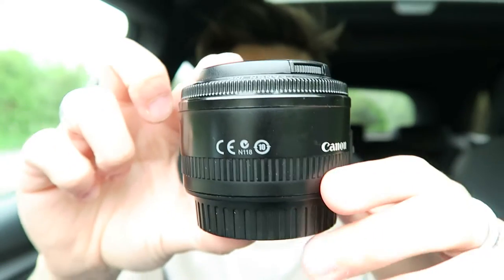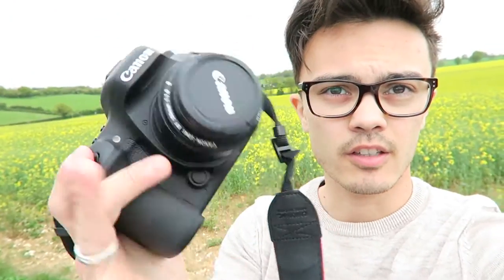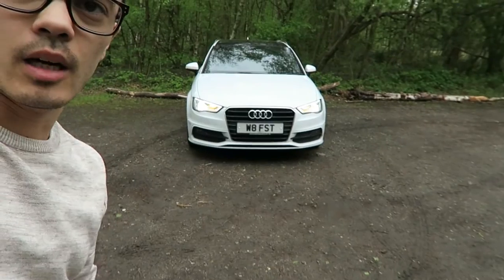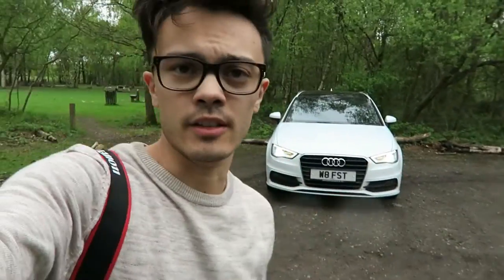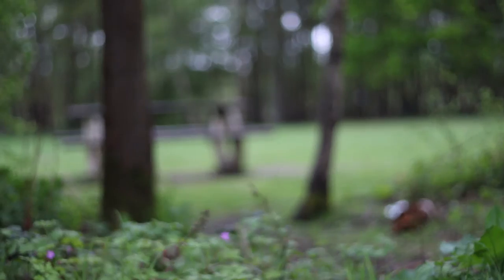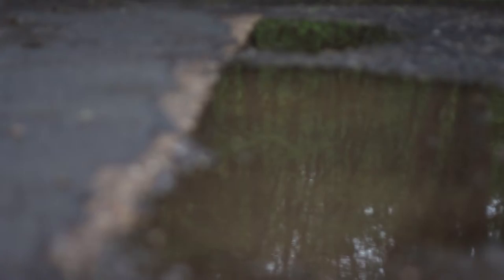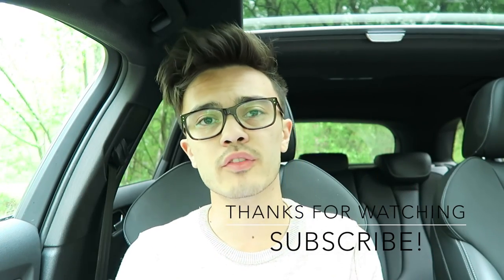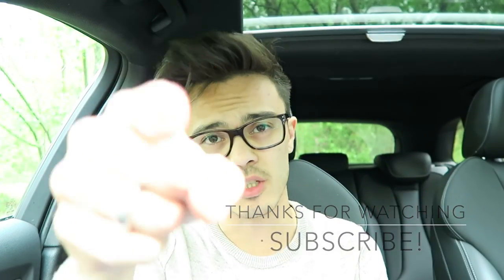Canon EF 50mm f/1.8 II ..Why it's still SO GOOD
Hello all!

Throughout the video I go over the excellent Canon EF 50mm f/1.8 II, it's one of my favourite lenses I have ever owned, and probably ever will!

In the video I go over some main facts about the lens, for example the auto focus, manual focus and the image quality.

Equipment used:
- Canon EOS 7D Mark II
- Canon EF 50mm f/1.8 II